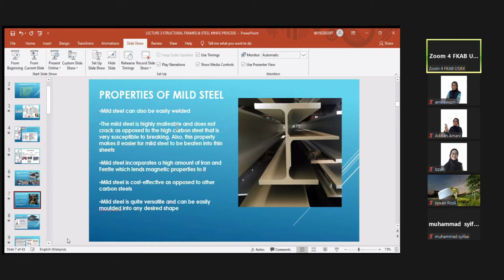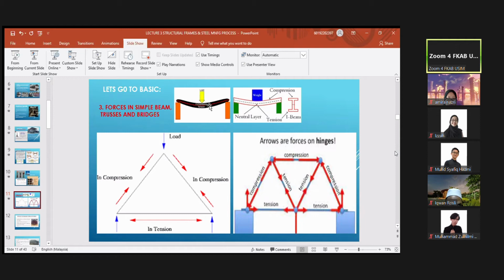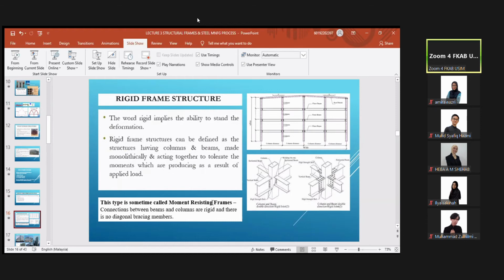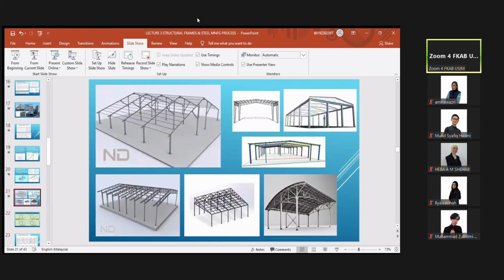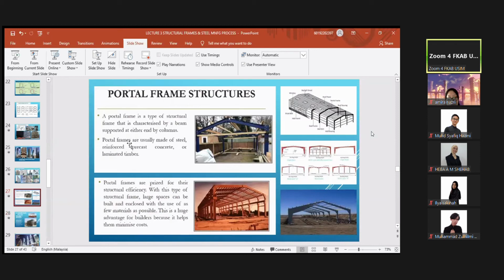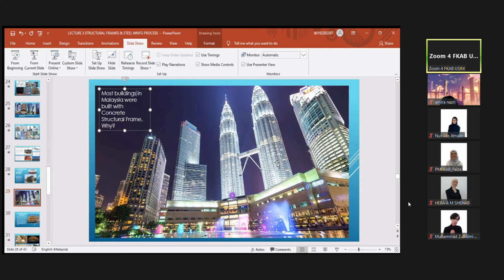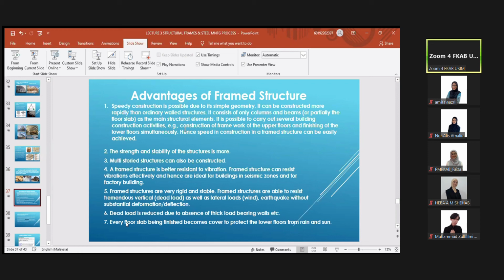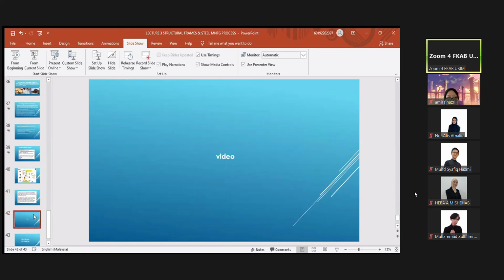ARCHITECTURE CONSTRUCTION & MATERIAL: WEEK 4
LECTURE VIDEO WEEK 4 [7/10/2021]